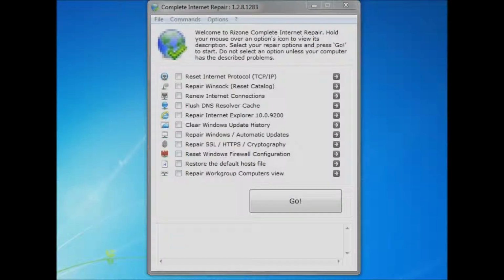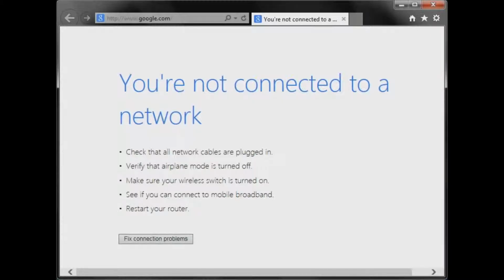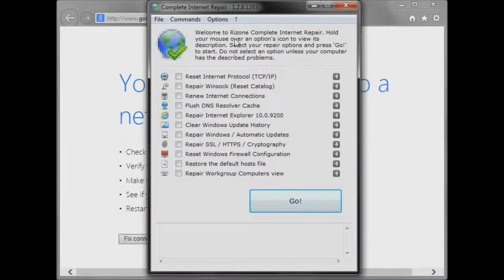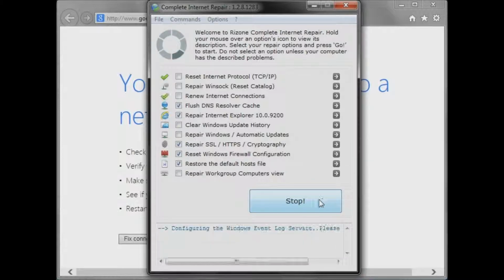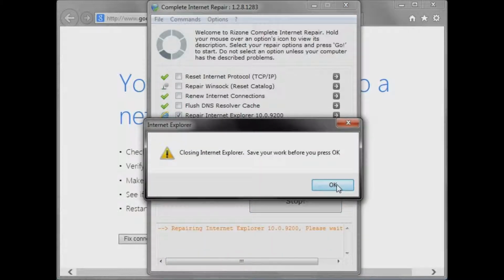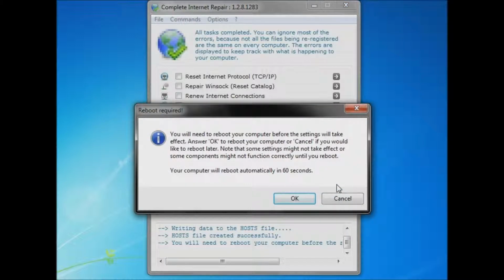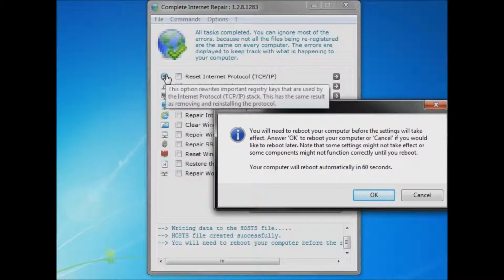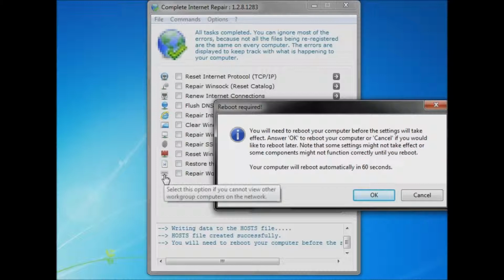Complete Internet Repair, Restore Broken Internet Connections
This lesson will teach you how to use the Complete Internet Repair. This program is used to automatically repair many options. Some include Reset IP, Repair Winsock, Flush DNS Resolver Cache, Reset Firewall, and Restore the default hosts file, plus more.